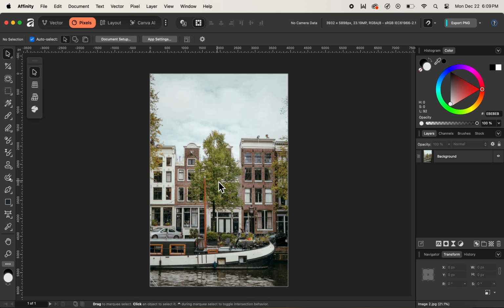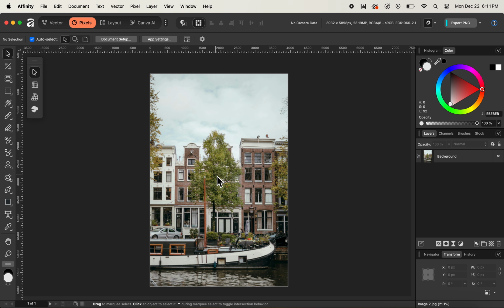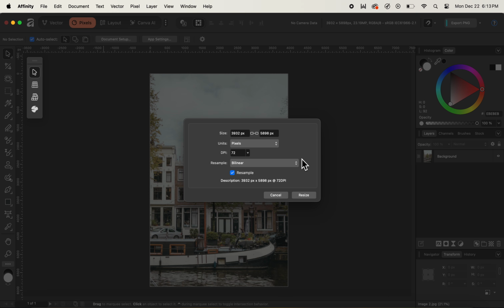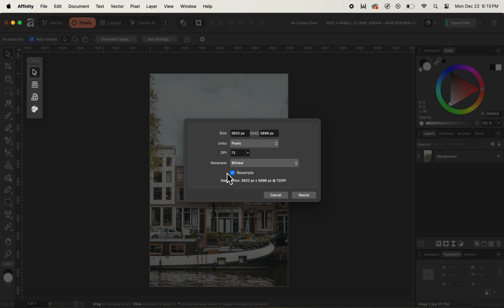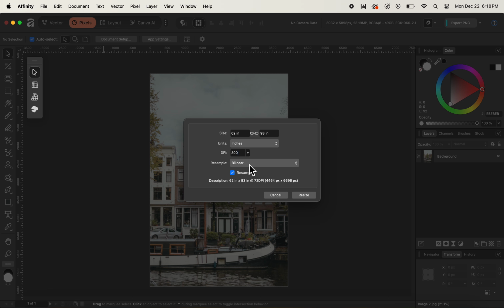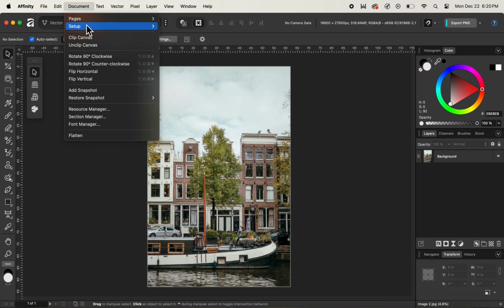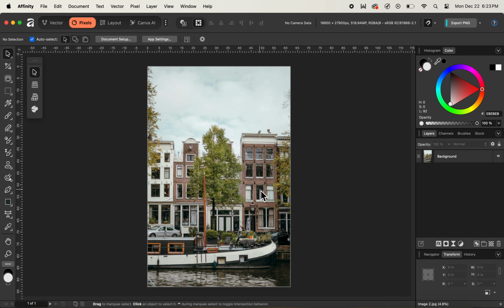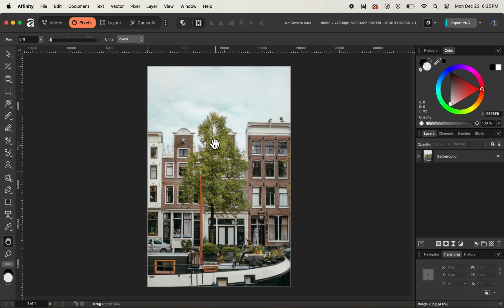Never Struggle With Affinity 3 Image Resizing Again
Never Struggle With Affinity 3 Image Resizing Again. This affinity tutorial will guide you through the process of image resize and how to resize image effectively within affinity photo. Learn to manage your image size with precision, enhancing your photo editing skills.

🎨 My Recommended Tools for Affinity Designer (ad)

Image Credit: Jorgen Hendriksen